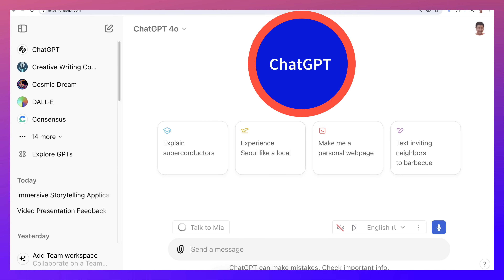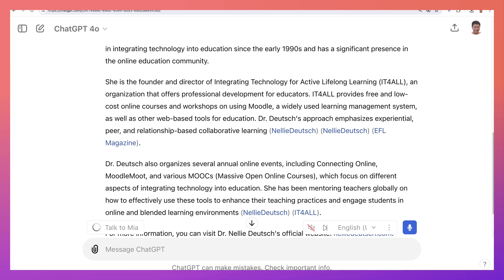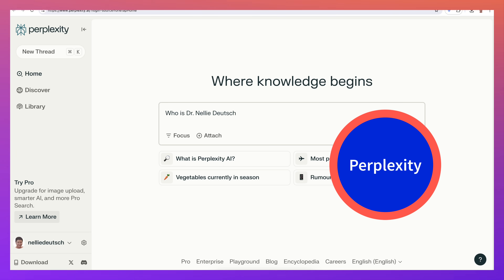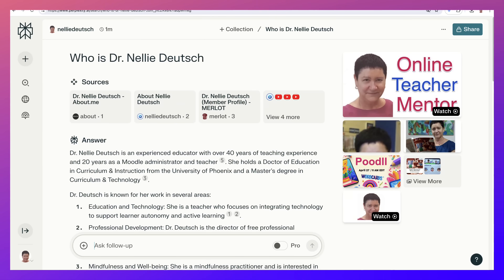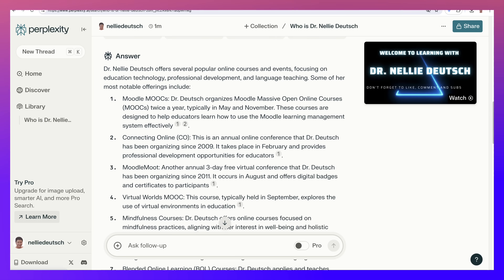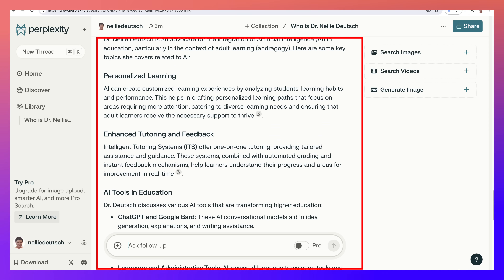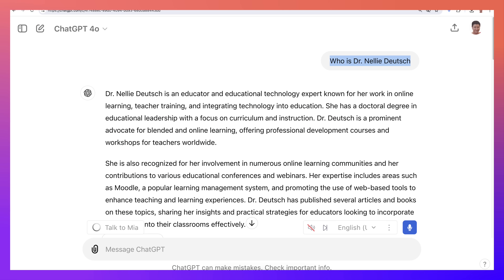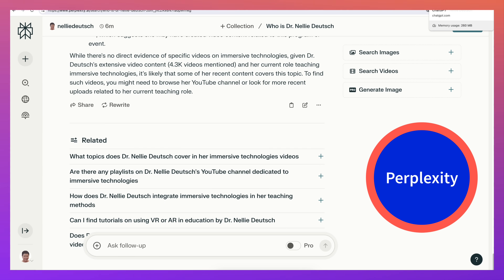ChatGPT 4.o or Perplexity AI?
The video focuses on comparing ChatGPT 4.0 and Perplexity AI by querying information about Dr. Nellie Deutsch. The presenter starts by explaining the goal of the session and proceeds to demonstrate the functionalities of both AI tools using the same query.

Using ChatGPT 4.0, the presenter shows the interface, noting that it includes a sidebar which can be closed for a cleaner view. ChatGPT responds to the query about Dr. Nellie Deutsch with detailed information presented in paragraph form, but without bullet points or headings. The presenter points out that while ChatGPT provides a substantial amount of information, the credibility of some sources is questionable. For instance, it includes information from integratingtechnology.org and EFL Magazine, the latter being considered less reliable. Additionally, ChatGPT often requires multiple prompt refinements to obtain accurate and comprehensive information, which can be time-consuming.

Next, the presenter examines Perplexity AI. This tool presents a more user-friendly interface, displaying sources at the top and including images, videos, and related questions on the right side. Upon querying about Dr. Nellie Deutsch, Perplexity AI offers detailed and comprehensive information from credible sources such as YouTube, LinkedIn, and various blogs. Unlike ChatGPT, Perplexity automatically provides sources without needing additional prompts. The tool also features options for rewriting answers, sharing, copying, and editing queries, which enhances the user experience. The presenter highlights that Perplexity includes related questions and immediate sources, making the information more accessible and reliable.

The comparison concludes with the presenter expressing a preference for Perplexity AI due to its richer information presentation and ease of use. Users are encouraged to try both tools with their own queries to see which they prefer. The video wraps up with an invitation for viewers to share their thoughts and experiences in the comments section. Overall, the presenter advocates for Perplexity AI, citing its comprehensive information and user-friendly interface as key advantages.